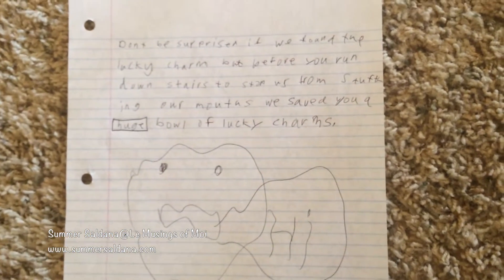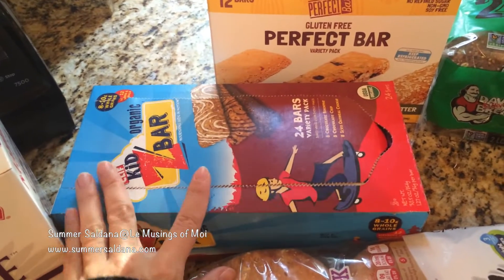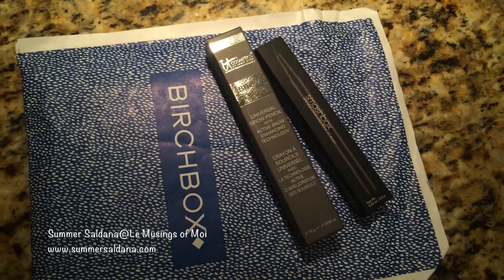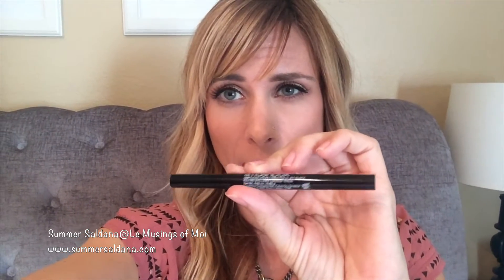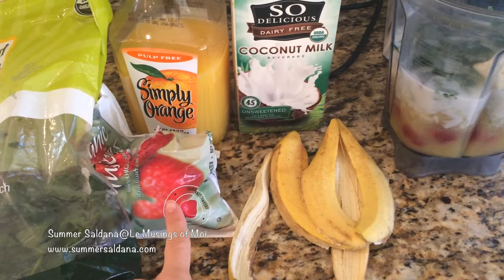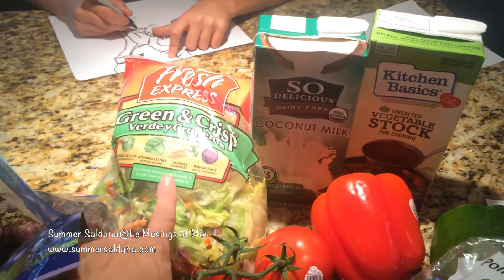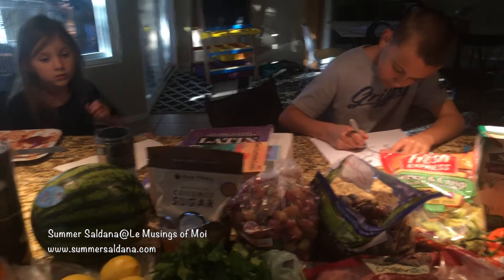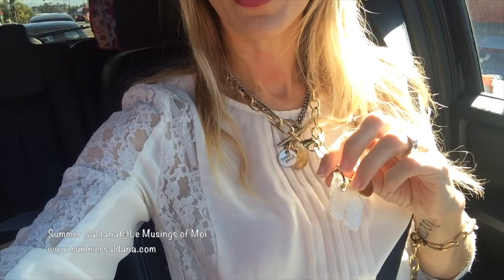WHO AM I BECOMING??? | Summer Saldana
Saldana Fam Cam | Raw till 4, Healthy Grocery Hauls, Makeup of the Day
Welcome to our Weekly Vlogs! Every Sunday I include makeup I'm wearing, workouts I'm doing, healthy food hauls, all the goodies that come in the mail, what I shop for, as well as snippits of our every day life as a family!

*MEMEBOX (Use code P694C7 for $5.00 off any order over $30.00)

xoxo, Summer